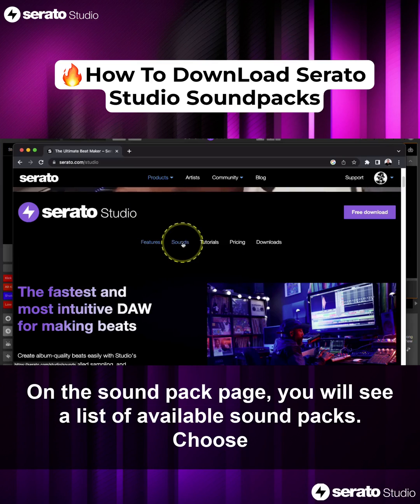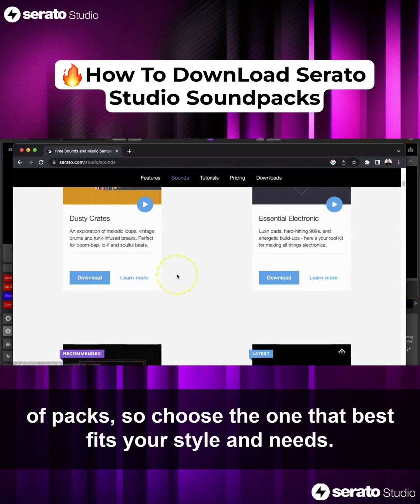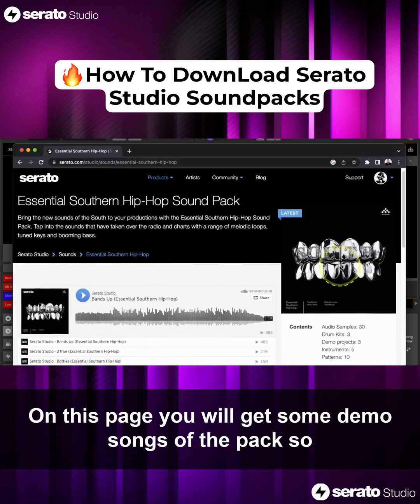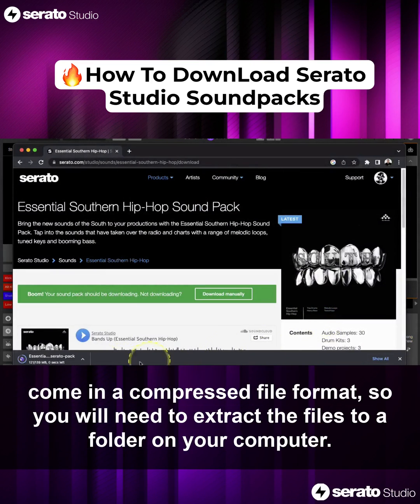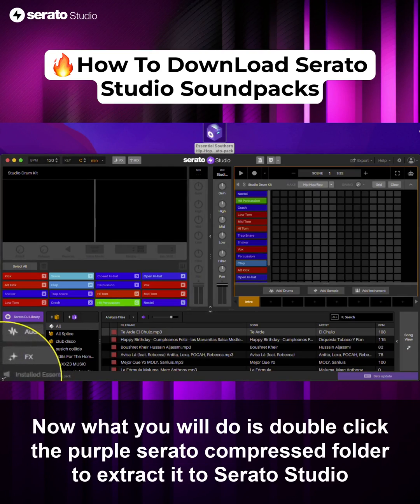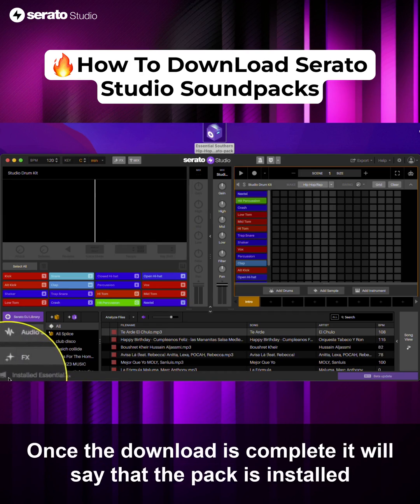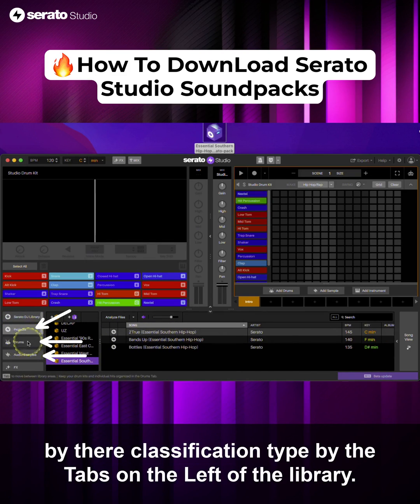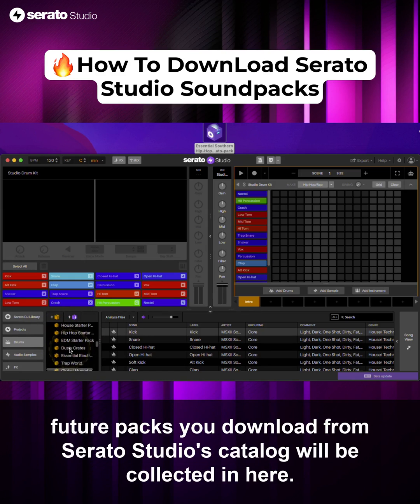How To Download Serato Studio Soundpacks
Wanted to make this quick little updated video on downloading Serato Soundpacks.

Head over to Serato.com and try out the new Soundpack "Essential Southern Hip-Hop" and starts cookin